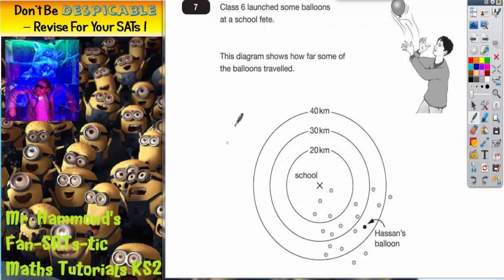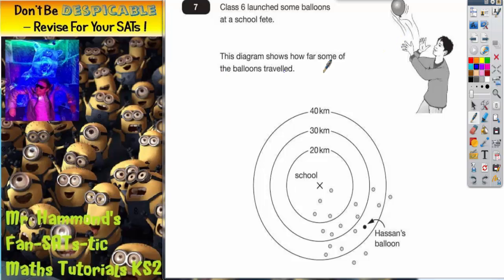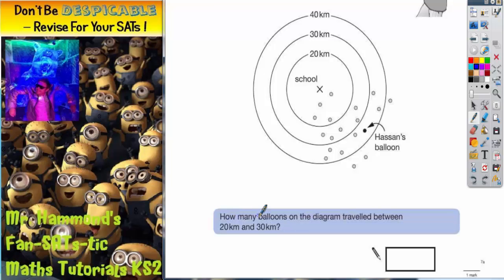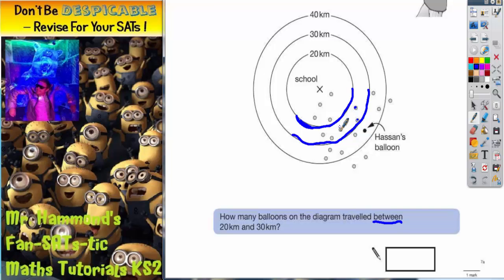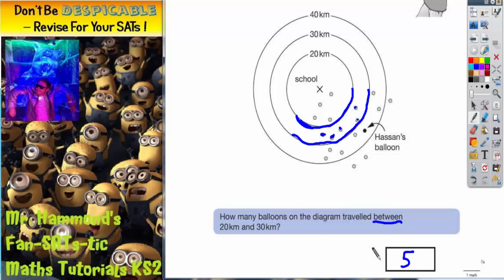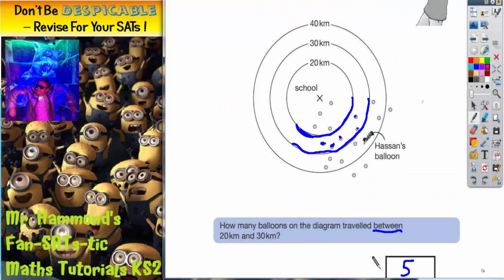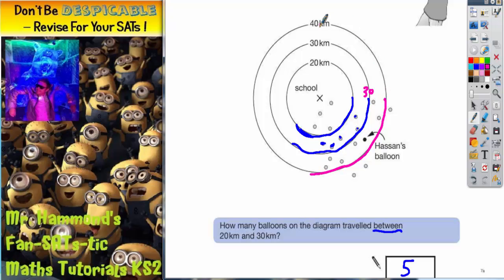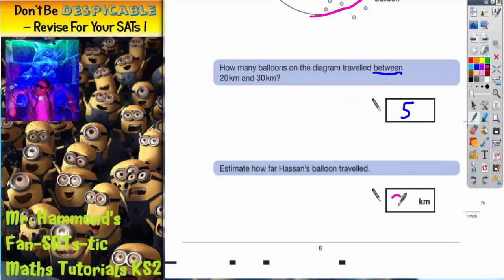Maths KS2 SATS 2007A Q7 ghammond